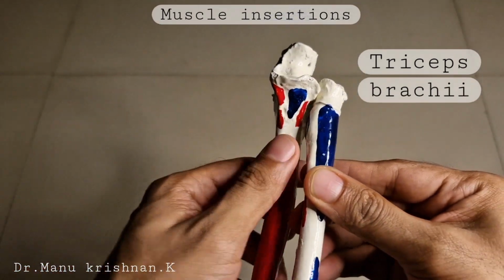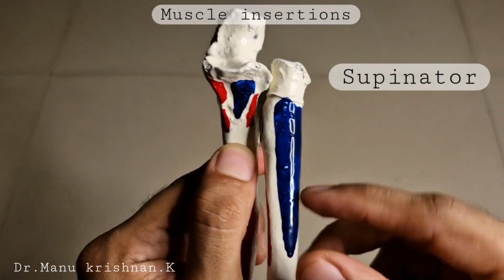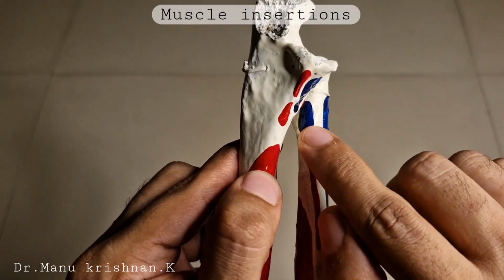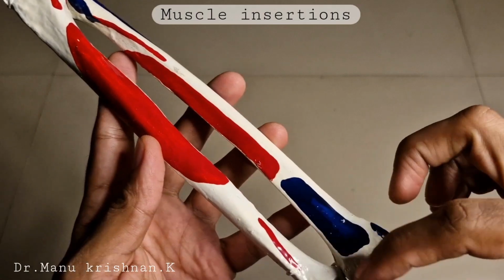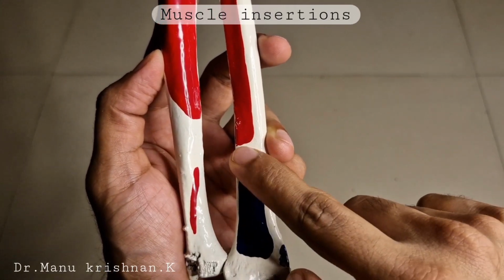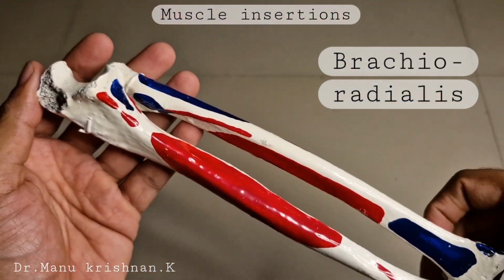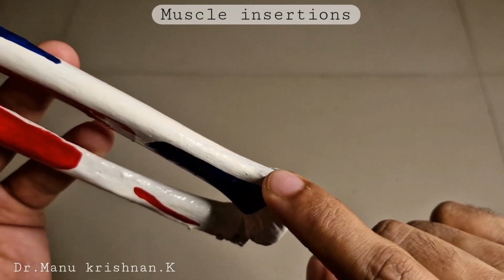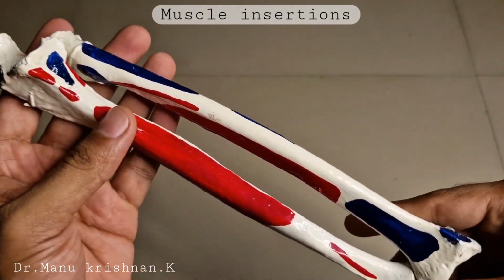Muscle attachments of Radius &Ulna(Part 3): Muscle insertions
Muscle insertions on the Radius and Ulna with demonstration